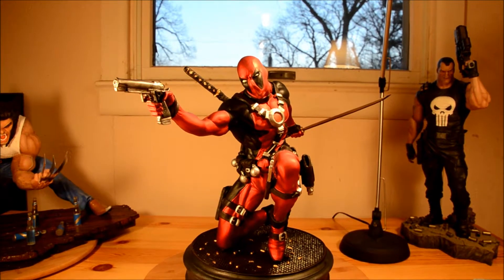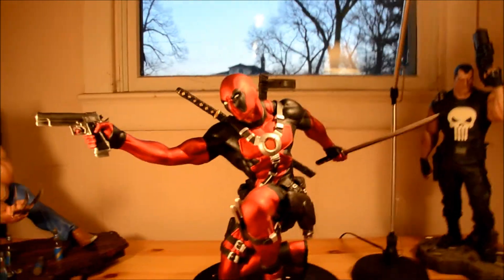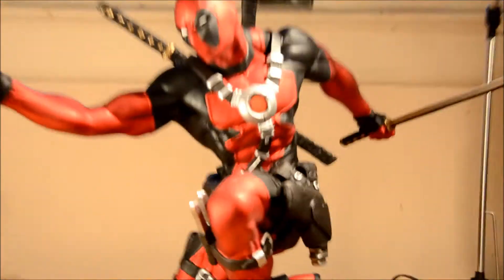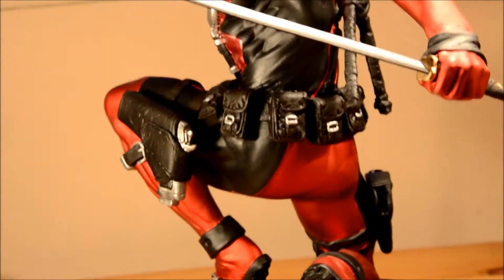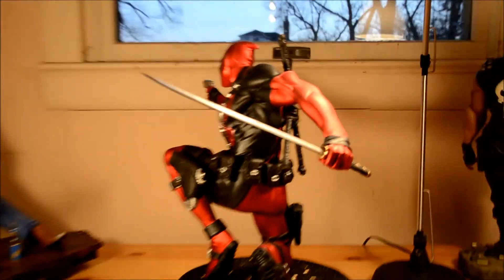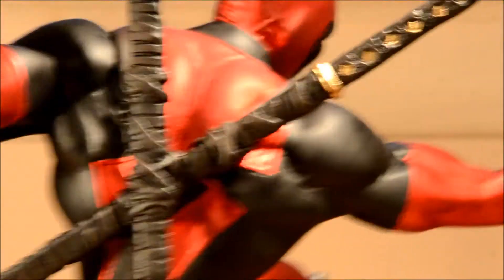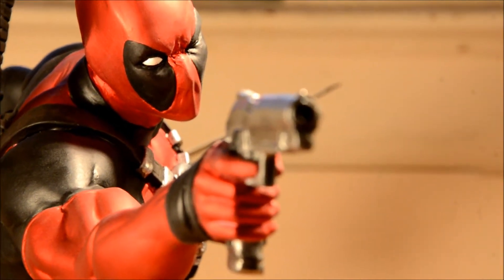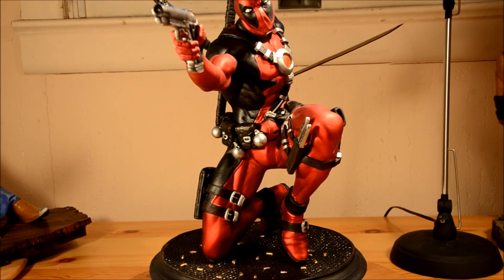Deadpool Custom Statue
Deadpool, aka Wade Wilson, aka Merc with a Mouth.  1/4 scale custom statue from the Philippines.